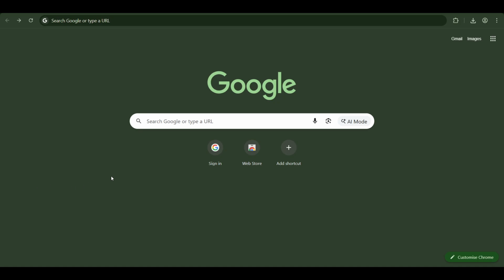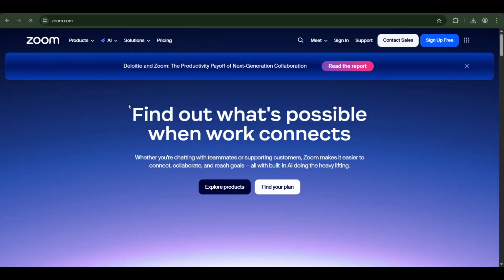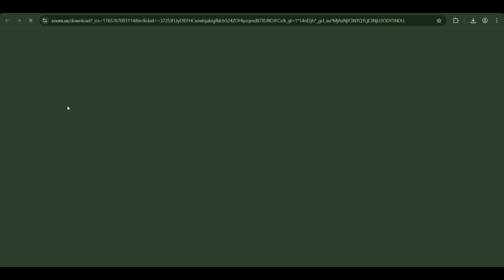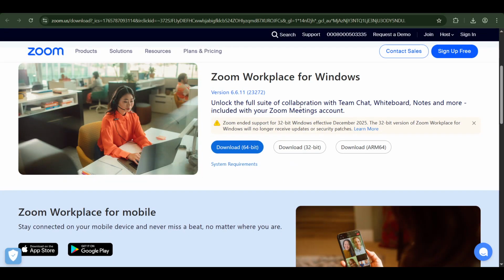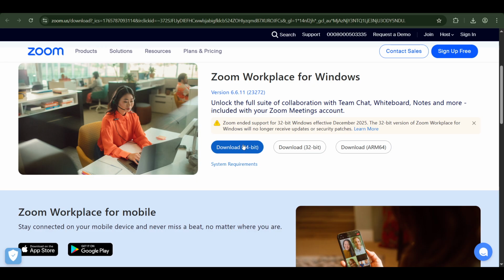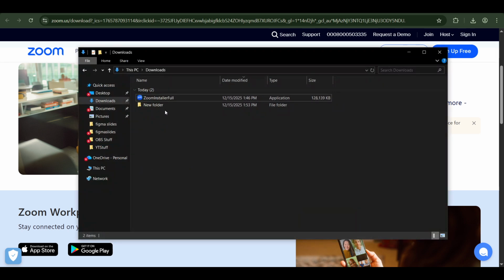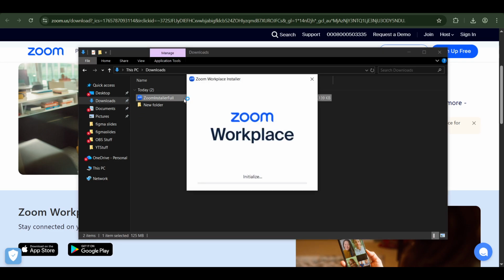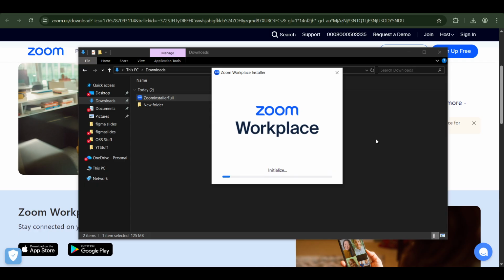How To Download And Install Zoom On Windows, Mac (2026 Updated Guide)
How To Download And Install Zoom On Windows And Mac Without Issues ( Updated 2025 Guide )